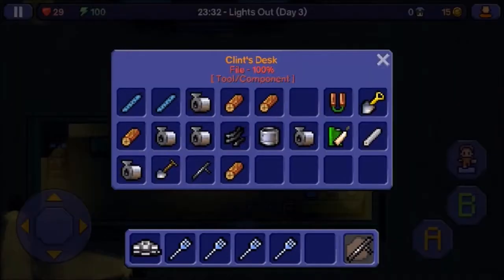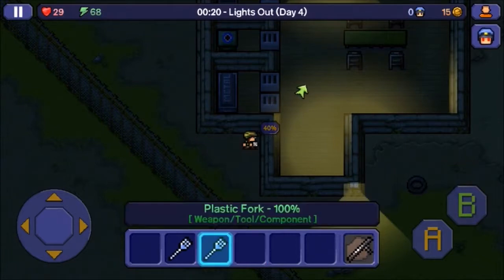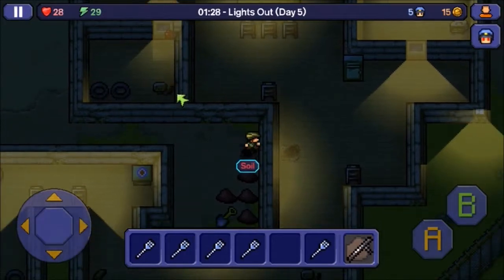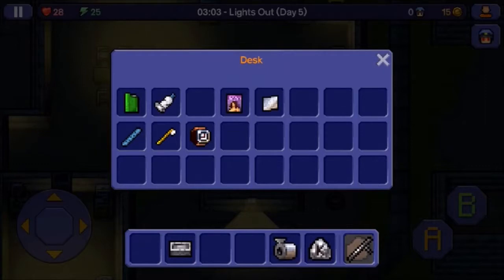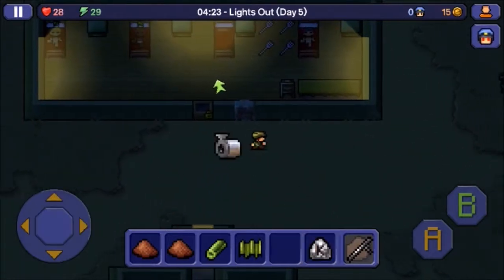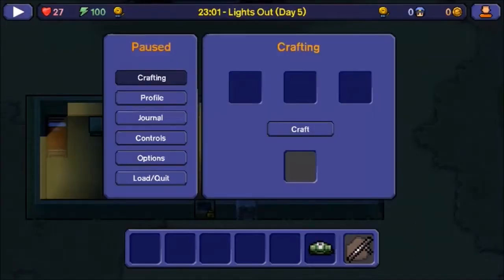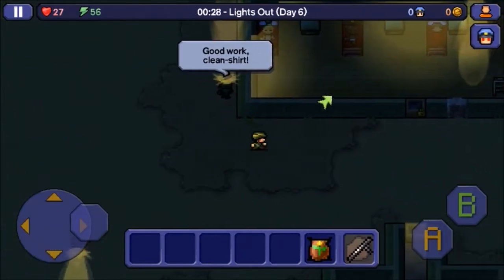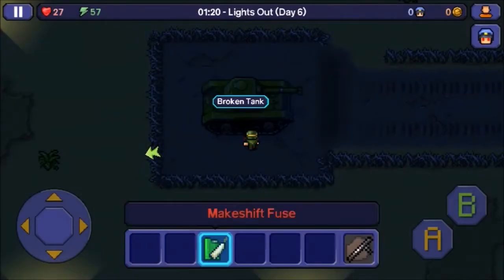EAT THIS WARDEN! - The Escapists iOS #17 (Escaping Escape Team)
Probably the most complex escape route in the escapists iOS.

Game Played -
Google Play -